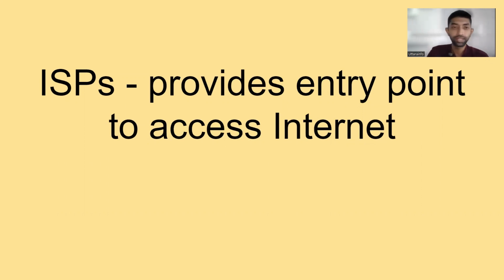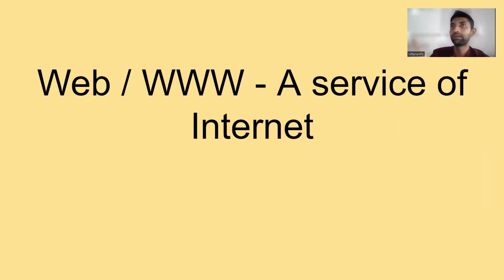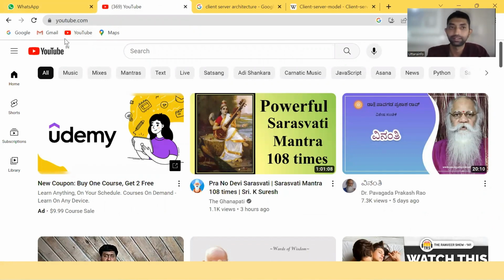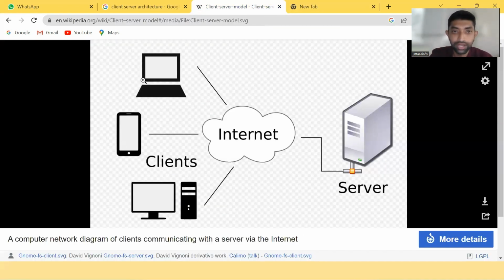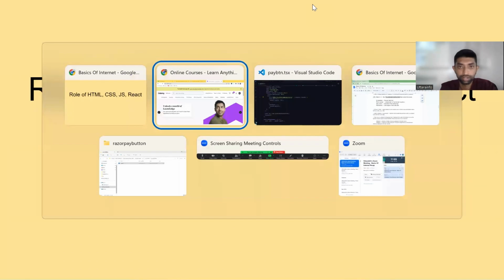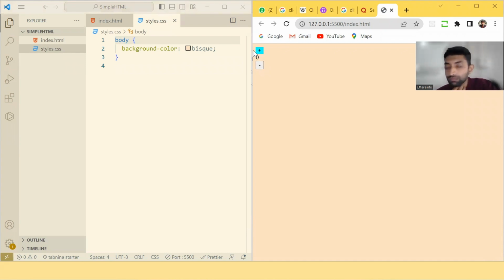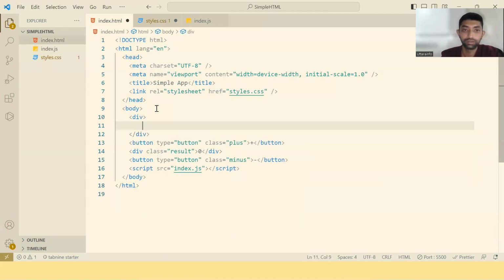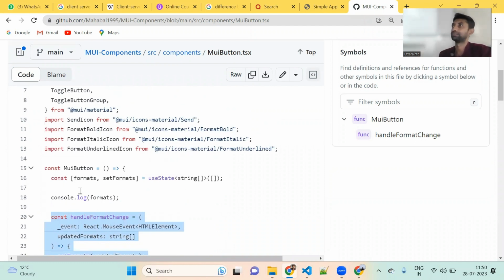Basics Of Internet